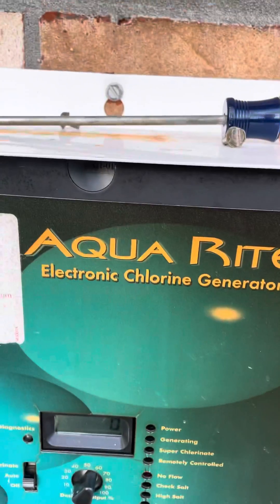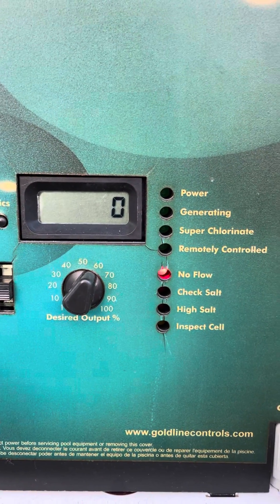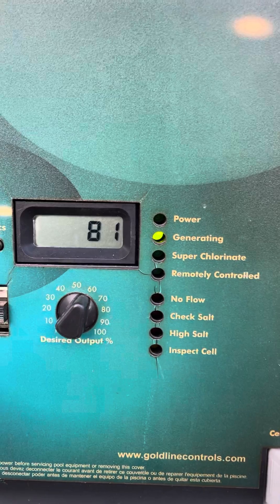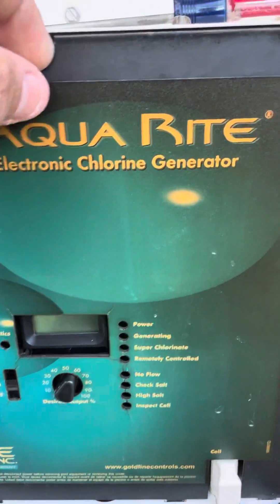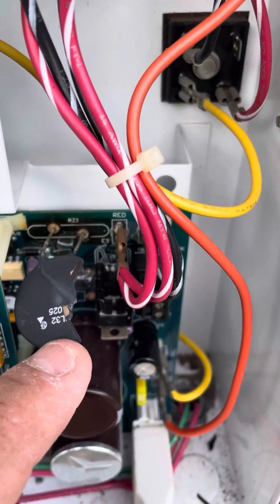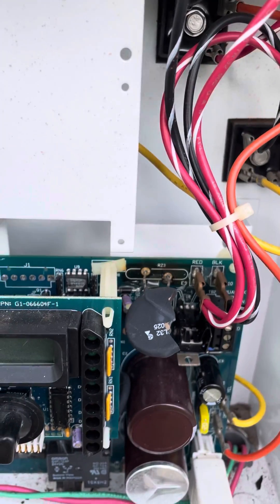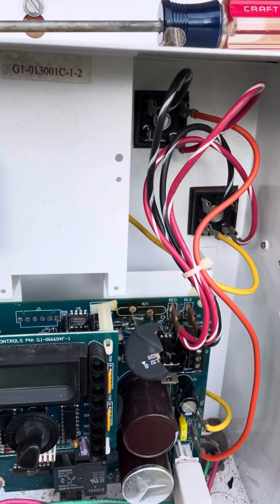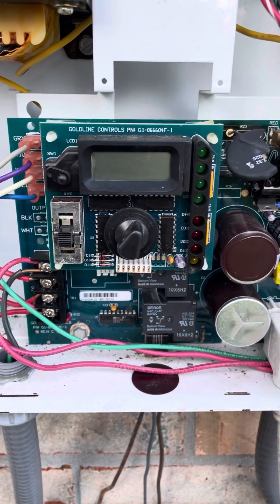Aqua Rite no power no lights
I noticed I had no lights on my chlorinator. After some research I found the problem is the thermistor. I did end up buying a two pack off Amazon for 10 bucks and will solder one in instead of paying 400 dollars for a new one